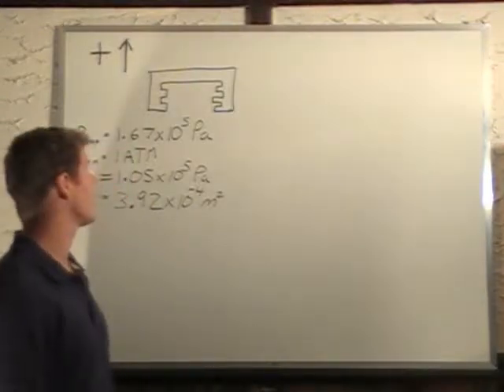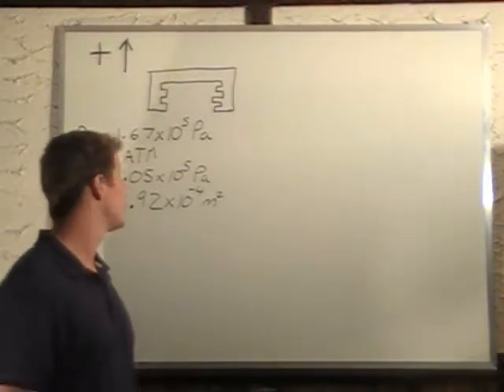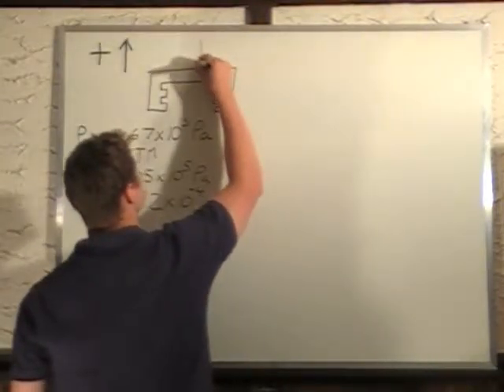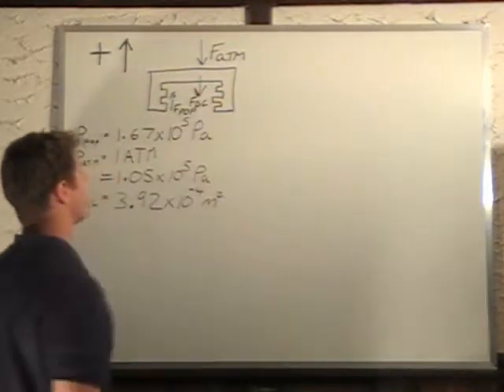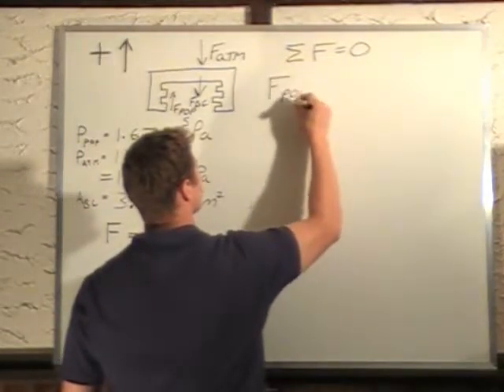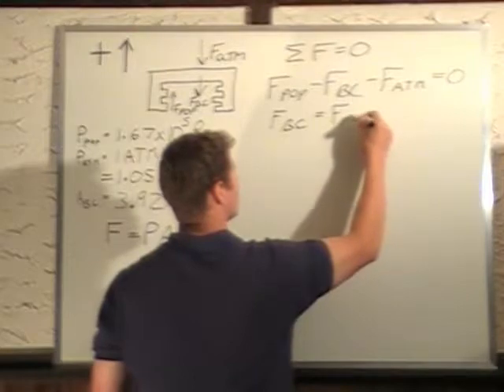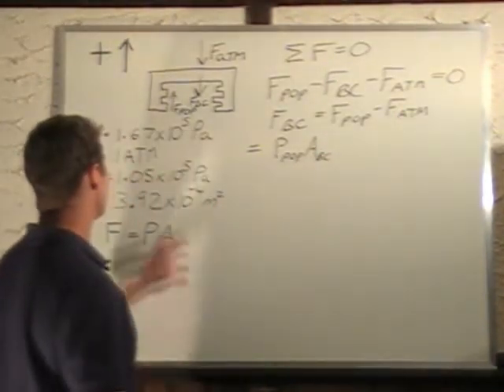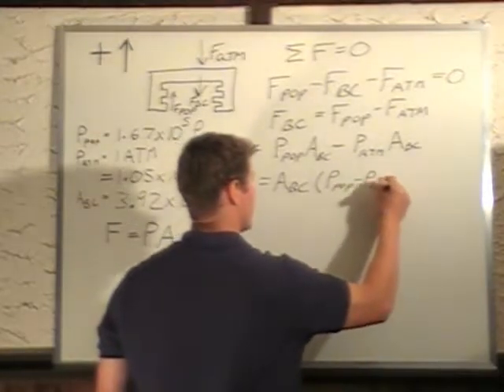Pressure - Force on bottle cap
A pop bottle has an absolute pressure of 1.67E5 Pa inside.  If the bottle cap has a surface area of 3.92E-4 m^2, what is the magnitude of force that is exerted on the cap in order to keep it on?  The air pressure outside is one atmosphere.